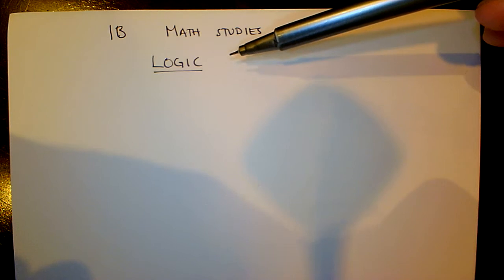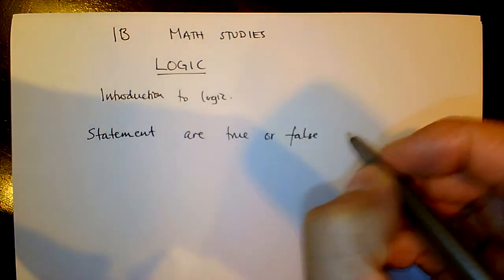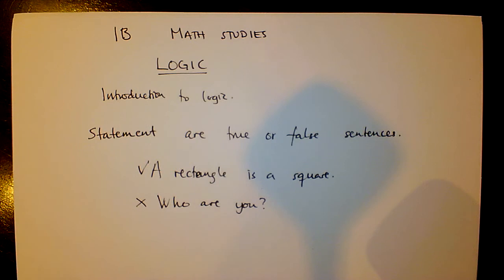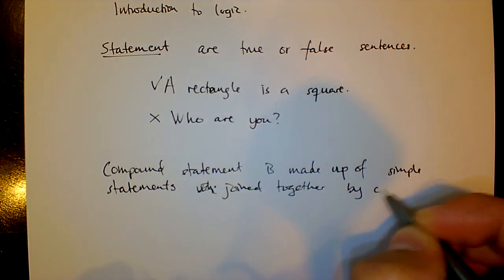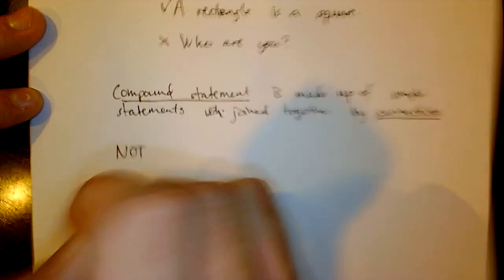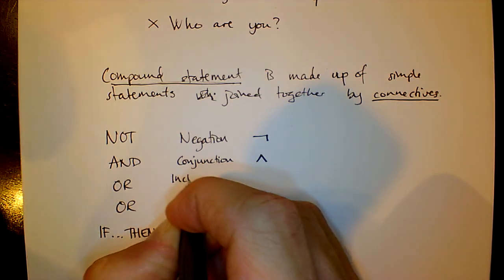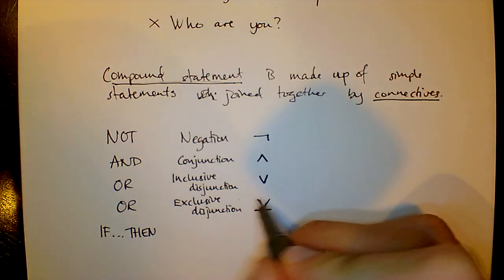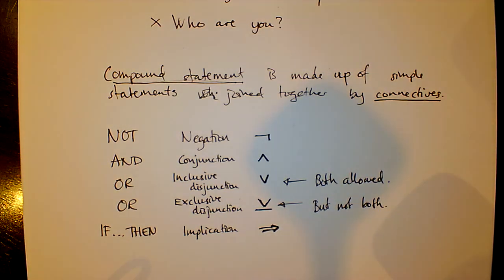IB Math Studies - Logic - Introduction